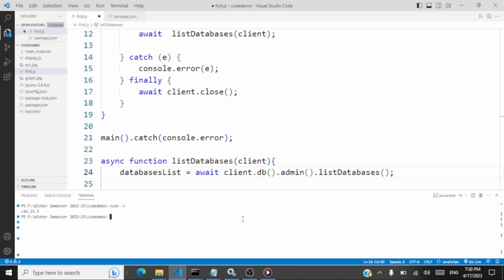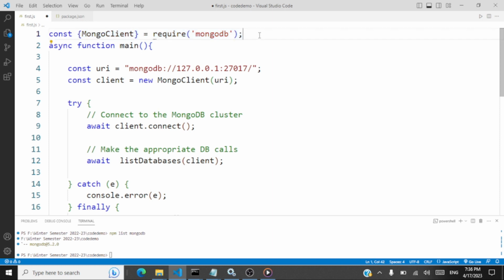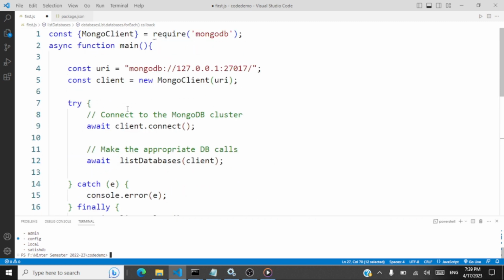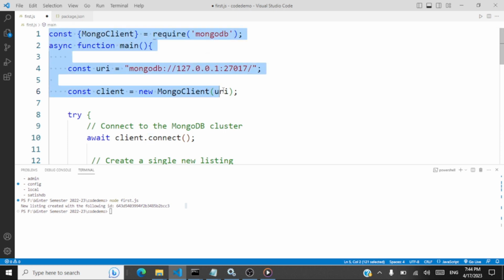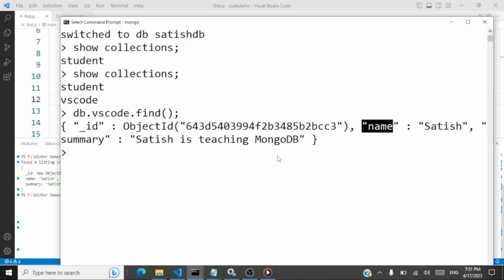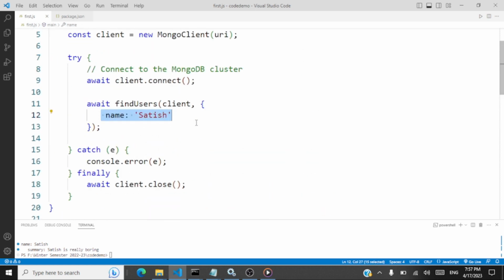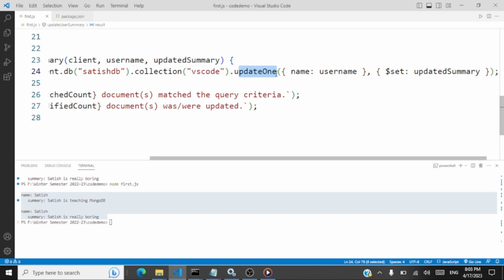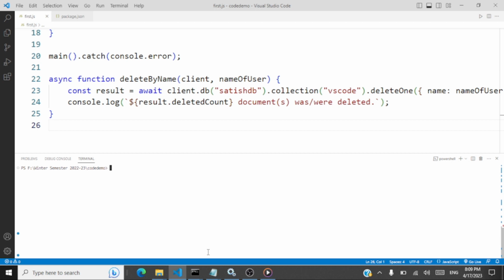Node.js - MongoDB CRUD Operations - Demo using VS Code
In this session we will look at a demo on the following concepts
1. Establishing a connection with MongoDB from Node.js and listing the database names from MongoDB
2. Inserting record into a collection in MongoDB from Node.js
3. Searching for a record using a key
4. Handling multiple documents returned from MongoDB in Node..js
5. Viewing all documents from a collection in MongoDB using Node.js
6. Updating a document using a search criteria
7. Deleting a document using a search criteria